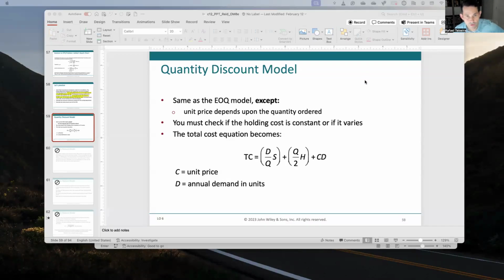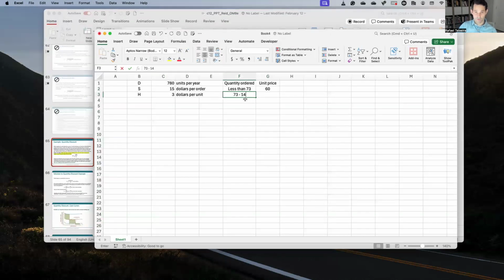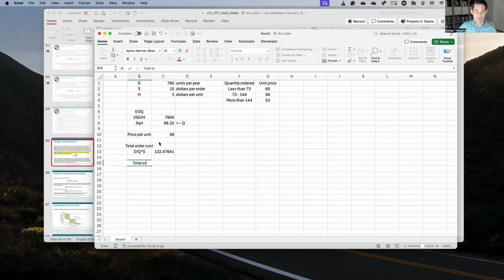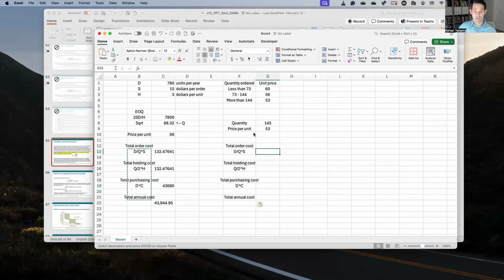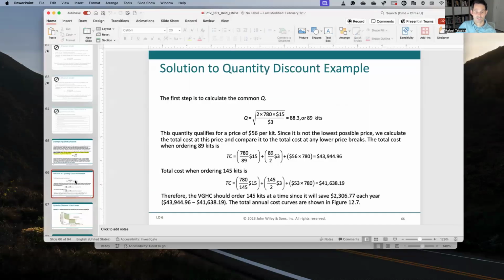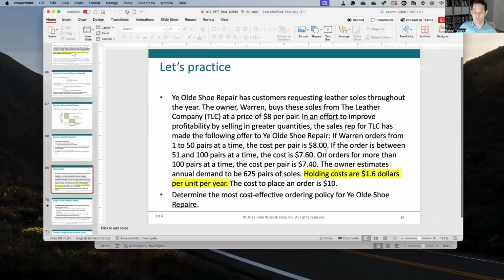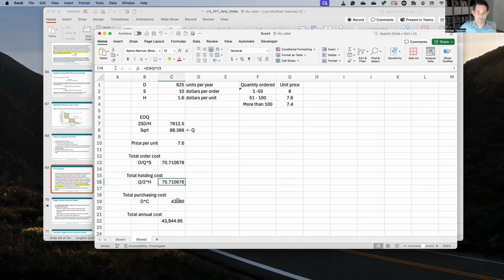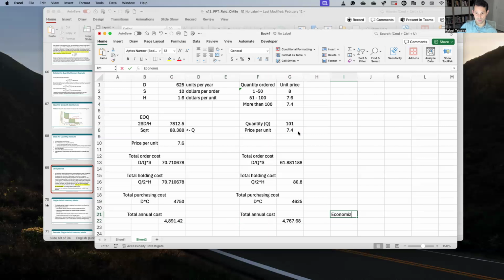EOQ with discount model in Excel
This video shows how to approach the Economic Order Quantity (EOQ) with discount model using Excel.